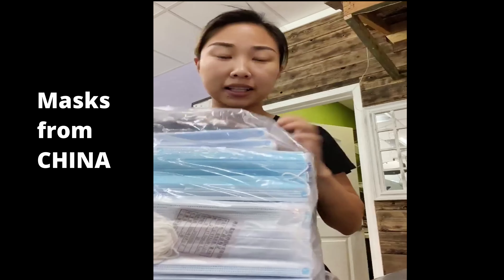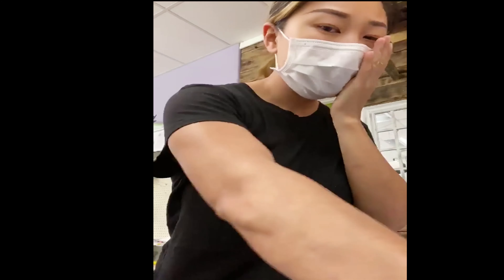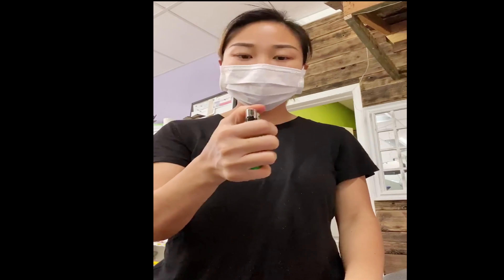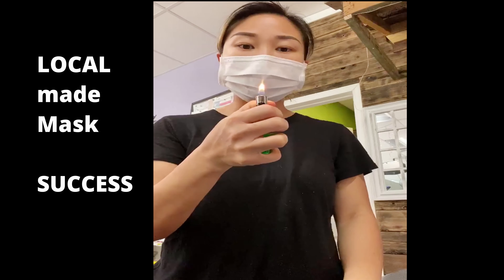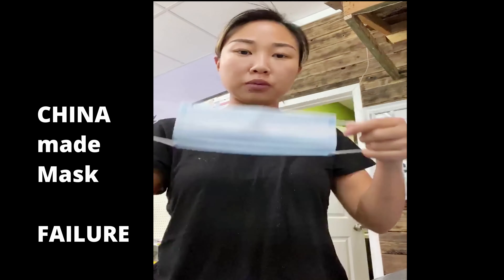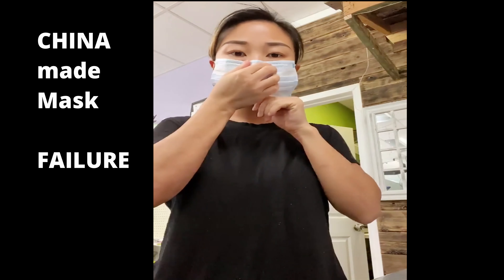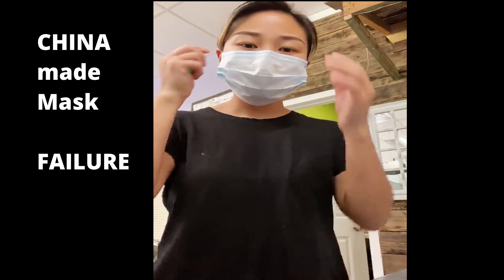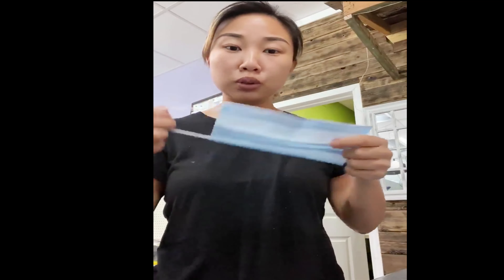COVID 19 Masks TEST | Be Careful while buying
Share it for Public Health Safety. Using these masks is your OWN Risk.